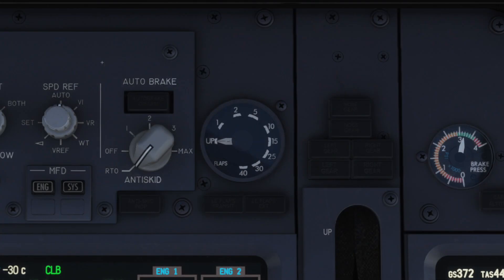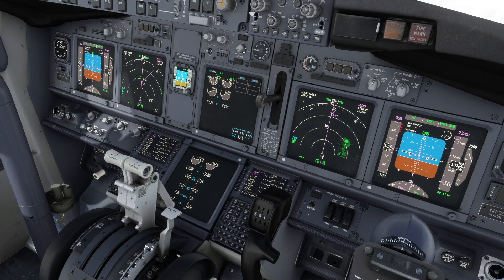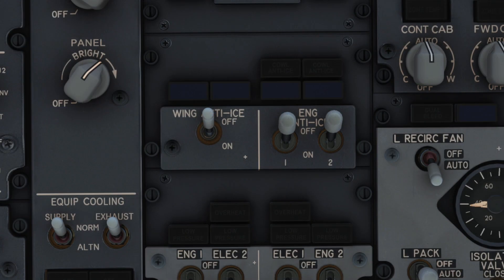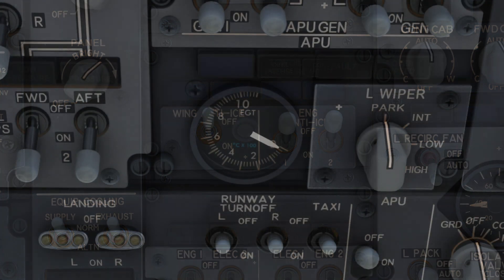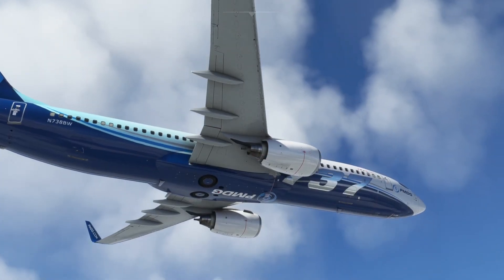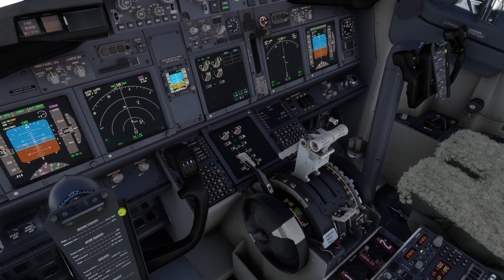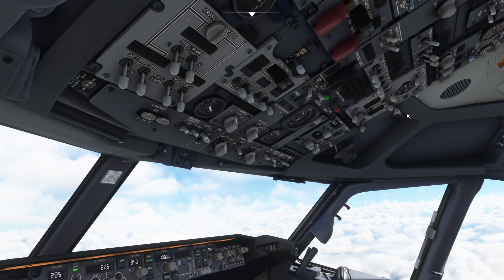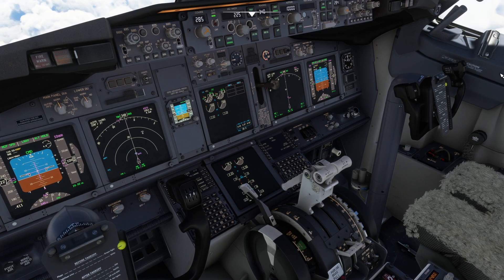737 Flightdeck Flows: After Takeoff Flow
Are you a flight simulator enthusiast or aspiring pilot? In this engaging tutorial, we delve into the critical After Takeoff Flow specific to the Boeing 737. Whether you’re a home flight simulator pilot or simply curious about aviation procedures, this video has you covered.

Key Topics Covered:
Step-by-step After Takeoff Flow: Learn the precise sequence of actions that professional pilots follow immediately after takeoff.
Captain and First Officer Perspectives: Witness the flow from both viewpoints, gaining valuable insights into cockpit coordination.
Home Flight Simulator Tips: Understand how to apply these procedures in your own flight simulator setup.
Fly Like a Pro: Elevate your virtual flying experience by mastering this essential phase of flight.

Remember, this tutorial is intended for simulation purposes only and should not be used for real-world flying.